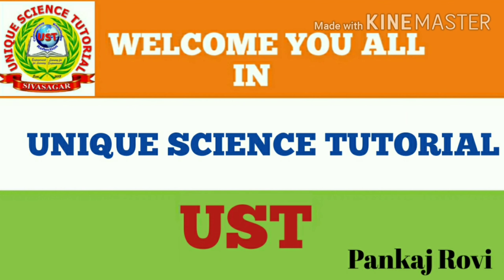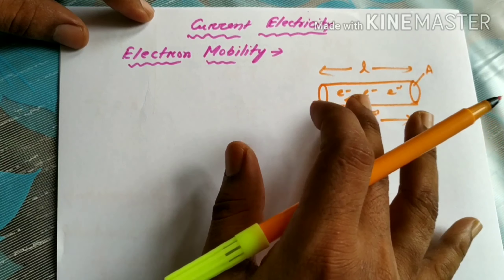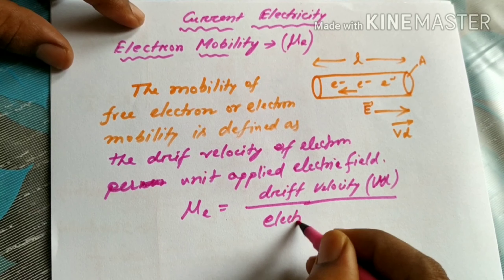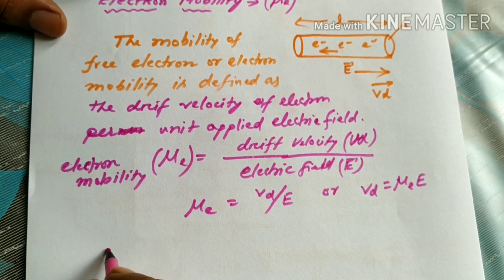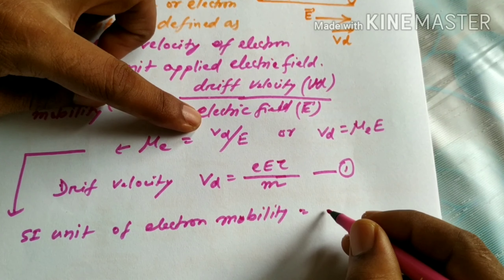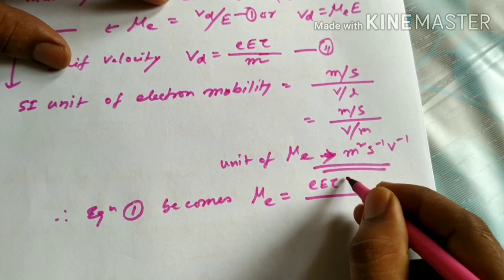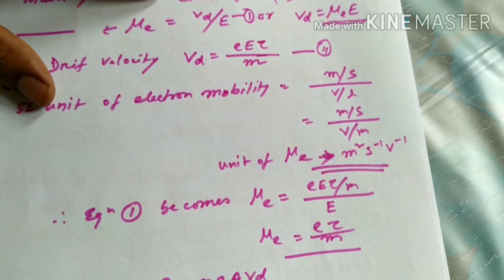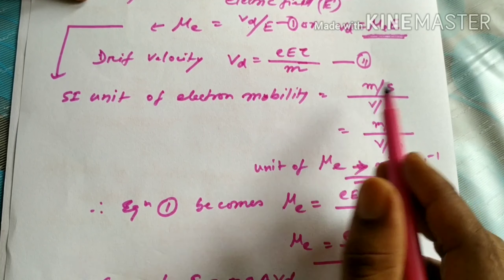Class12 | Current electricity 07 | Electron mobility | ust | unique science tutorial | Pankaj Rovi